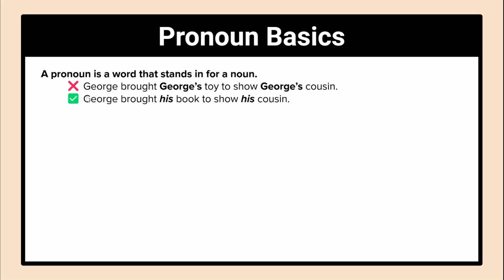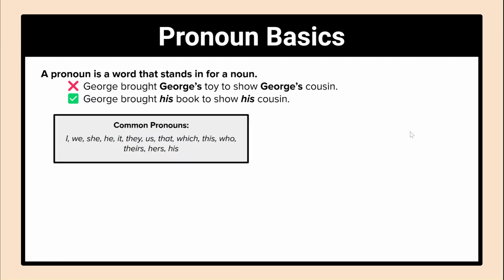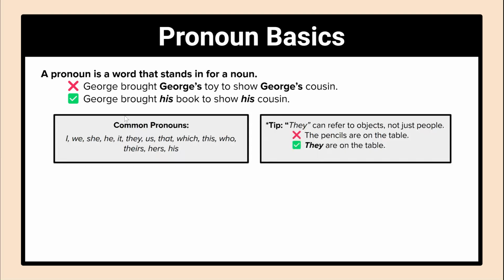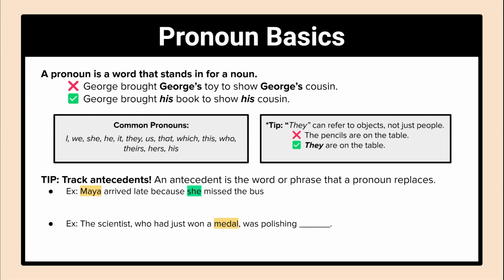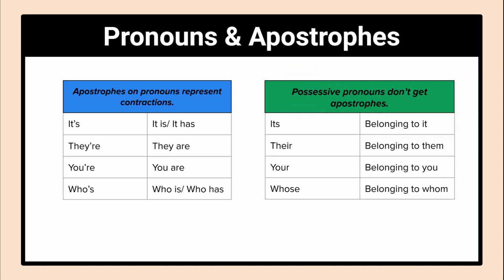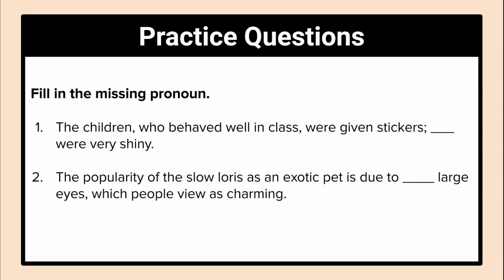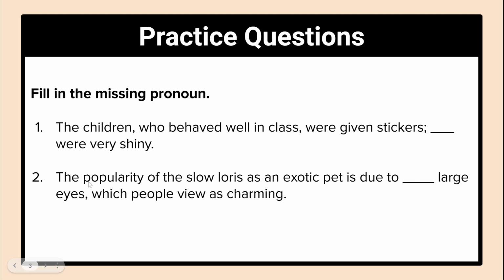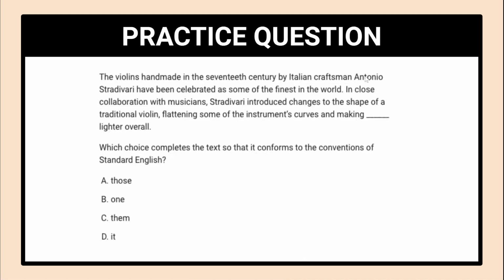DSAT Basic Pronouns